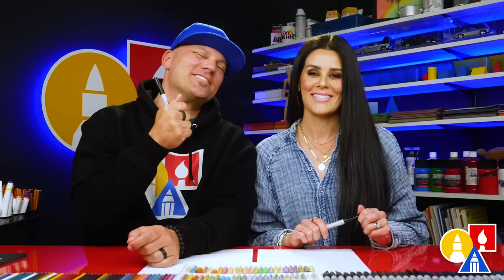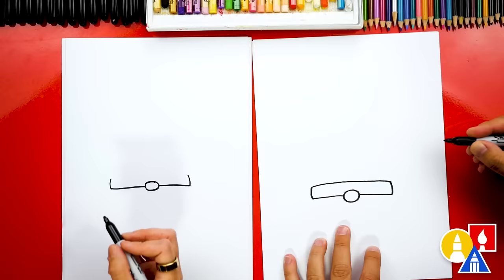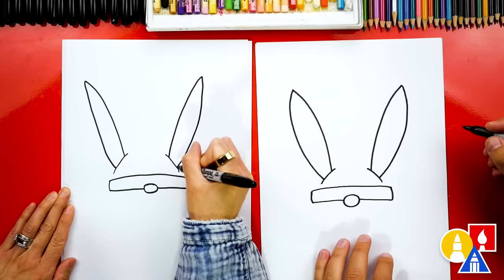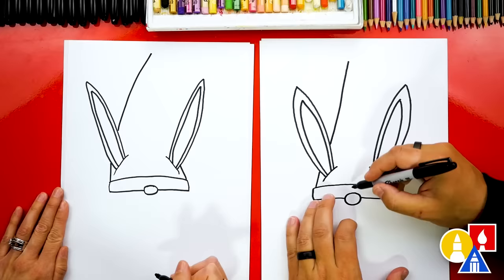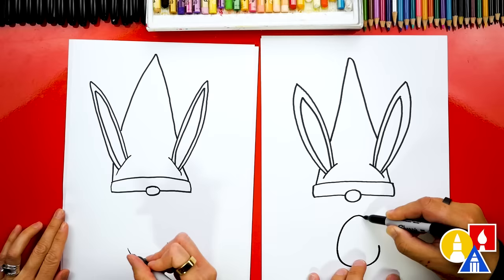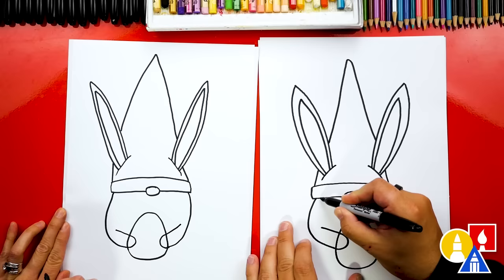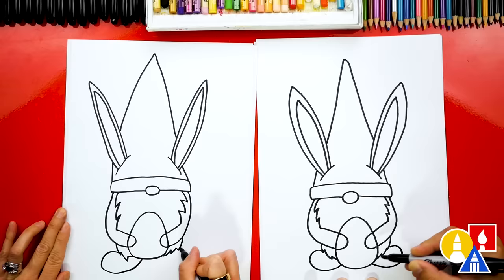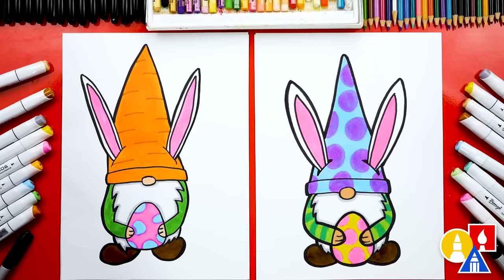How To Draw A Funny Easter Gnome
Today, we're learning how to draw a funny Easter gnome! We hope you and your kids have a lot of fun changing your gnomes and even adding a background.